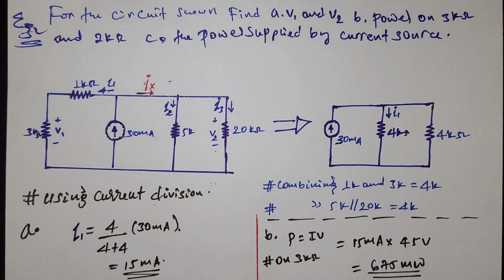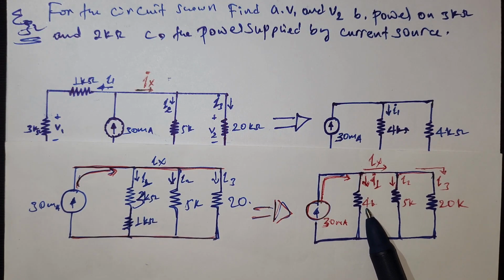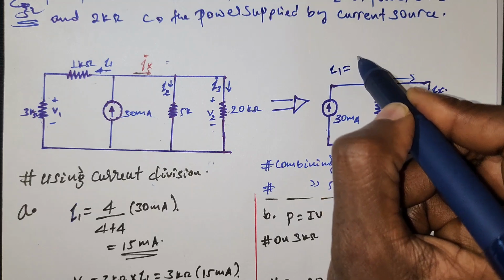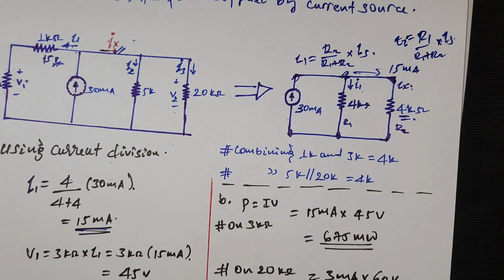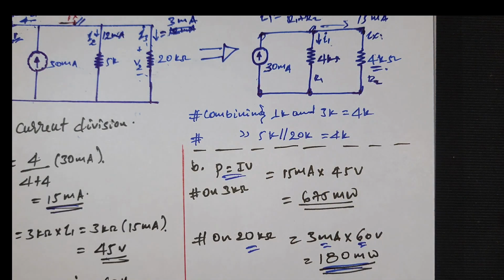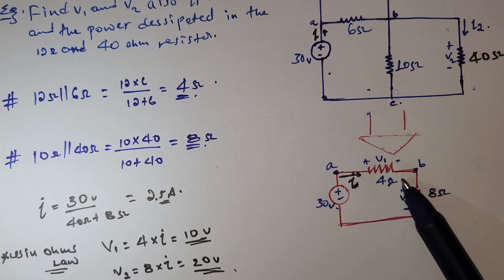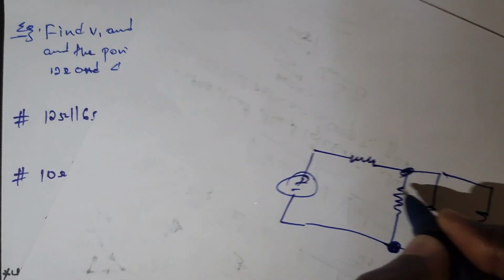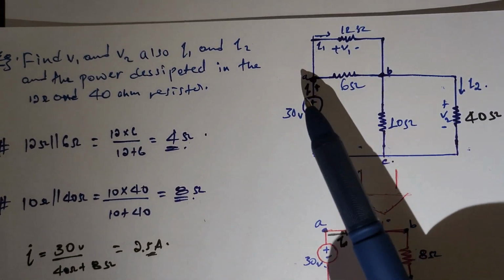solved problems on Current division and voltage division circuit